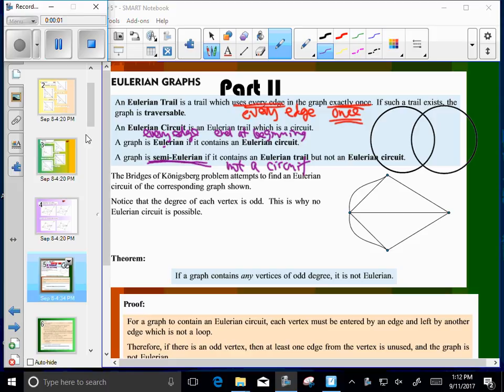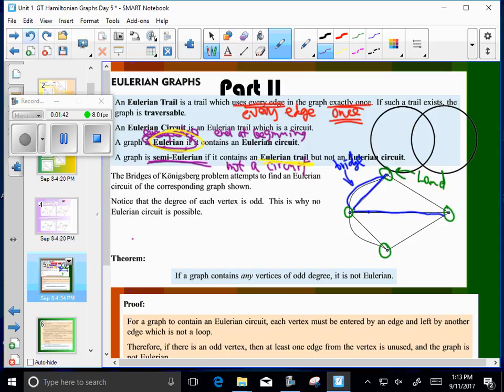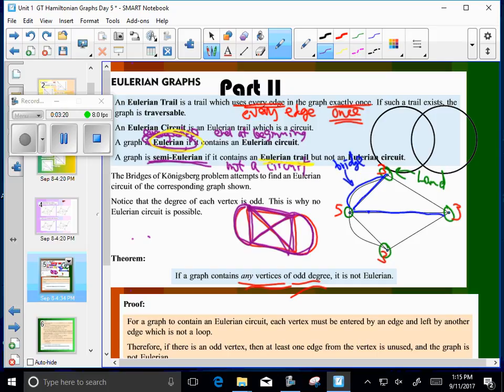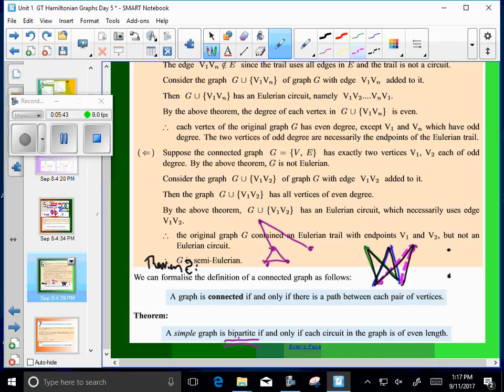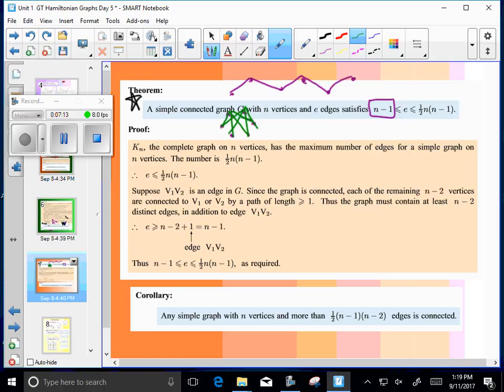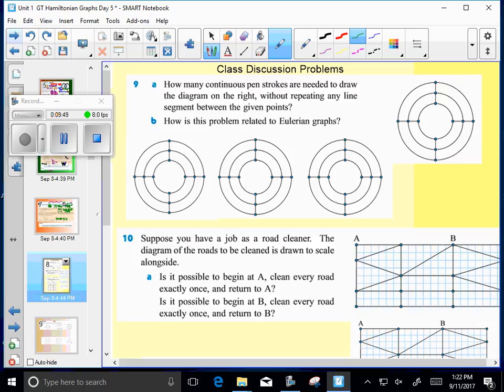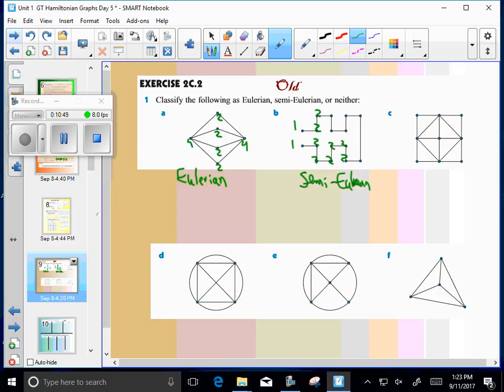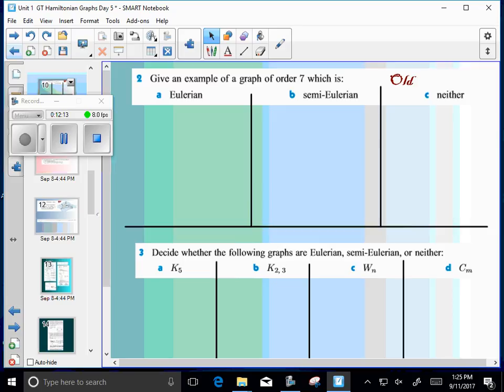FM Eulerian Graphs Day 4 Part II